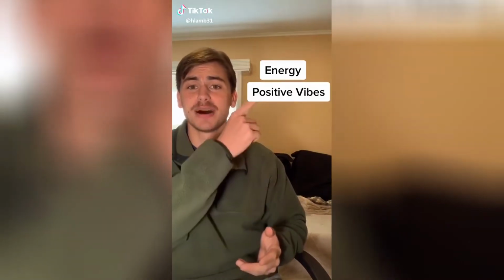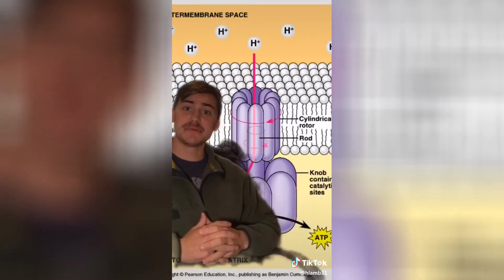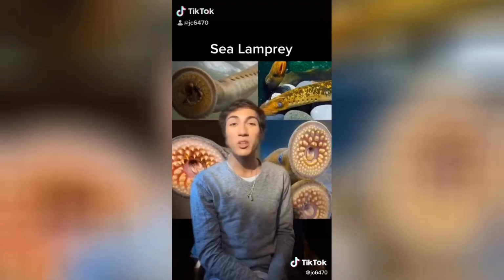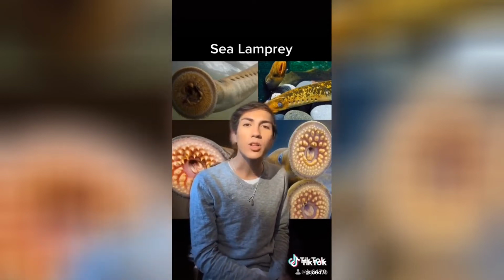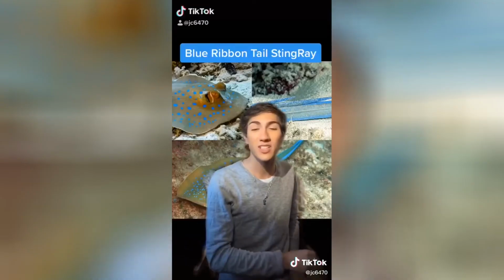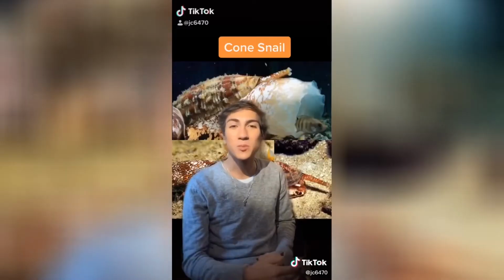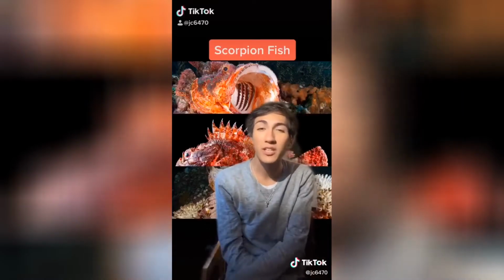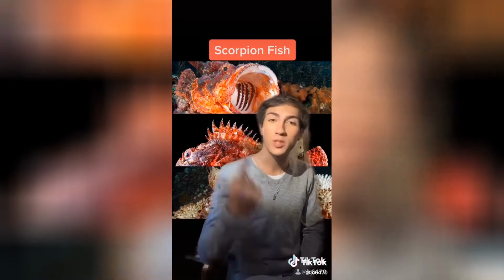Biology Hashtag TikTok video compilation #28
Please follow the links and support the authors for their amazing content.

 I can disagree with the authors on their vision and content